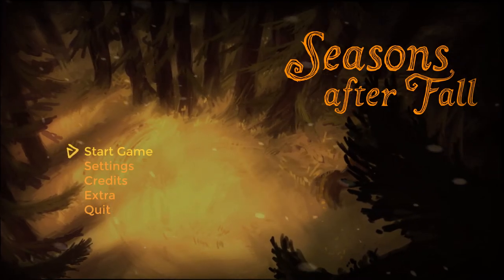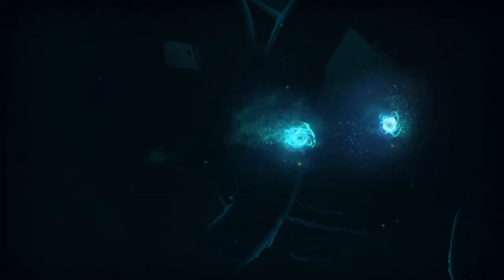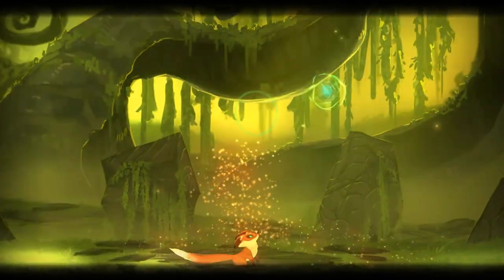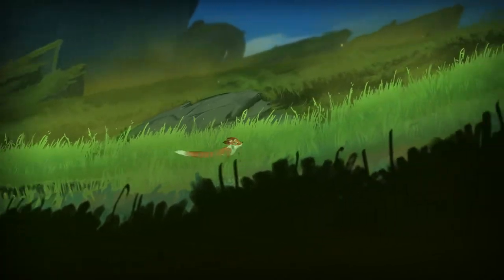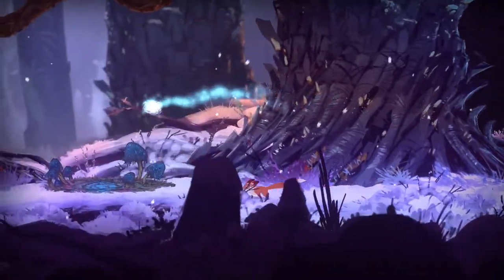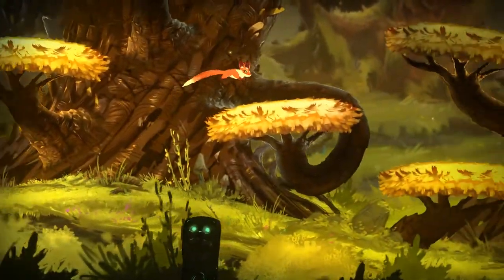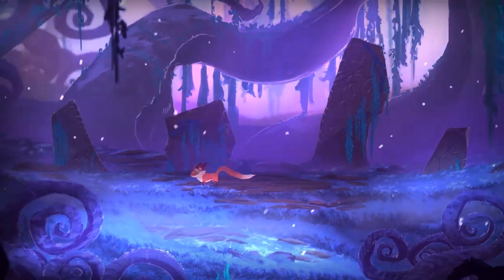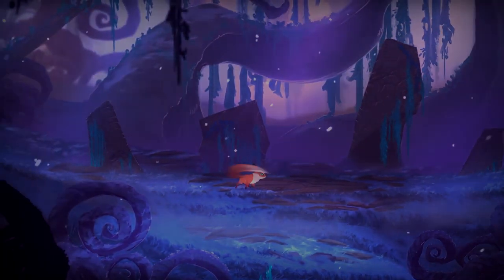Seasons After Fall: The Beginning (Episode 1) 2017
Hello, and welcome to Episode 1 of my "Seasons after Fall" play-through. This episode we get to meet a sleepy bear and possess a fox!

This game has a cool art style and features a cute fox that has to change the seasons to progress through the platforming levels.

Steam description: Seasons After Fall is a 2D platform-puzzler game that will let you dive into a captivating universe and explore a land governed by magic and nature. As a wild fox you are sent on a perilous journey aided only by your ability to change the seasons at will, manipulating a gorgeous 2D world backed by an enchanting live string quartet.

If you enjoyed the game, make sure to watch the upcoming episodes!